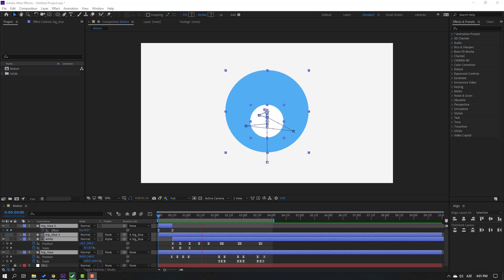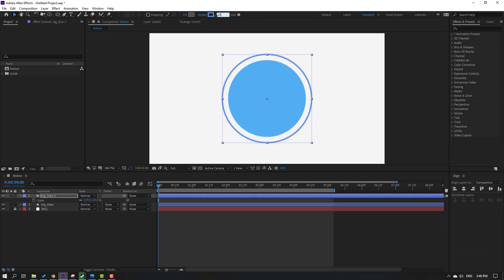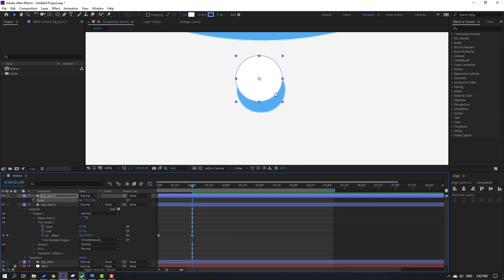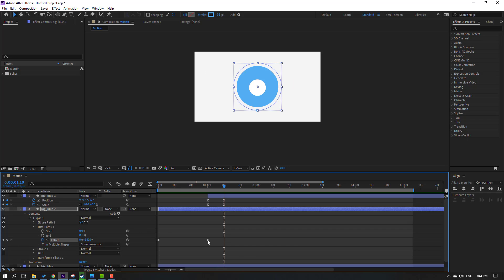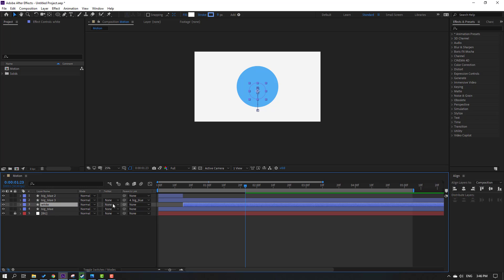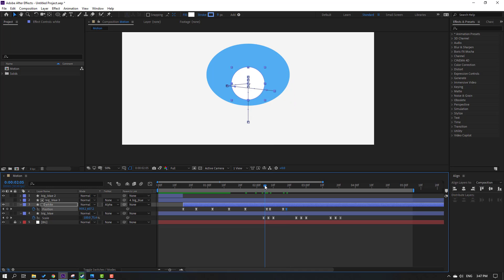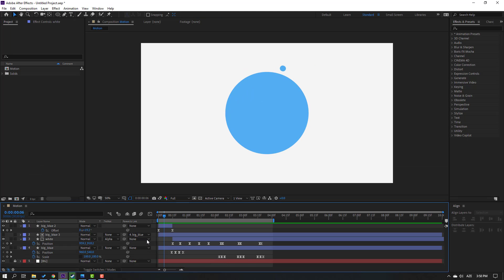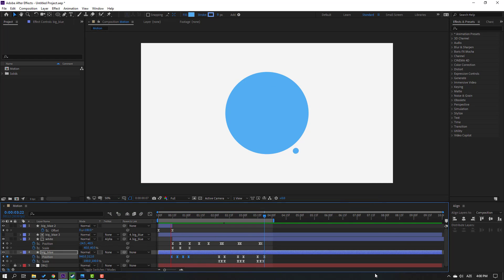Creative Motion Design Animation in After Effects Tutorial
Hi guys, welcome to my new After Effects tutorial. In this tutorial i will show how to create creative motion graphics design videos with After Effects. Let's get started!